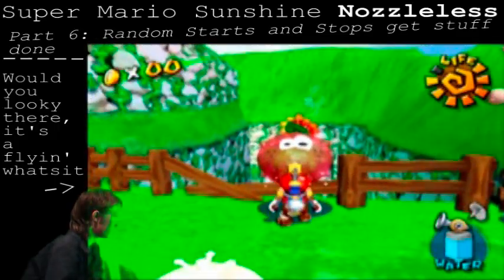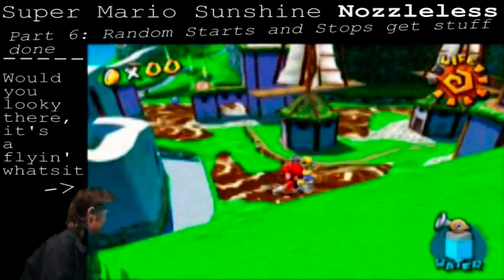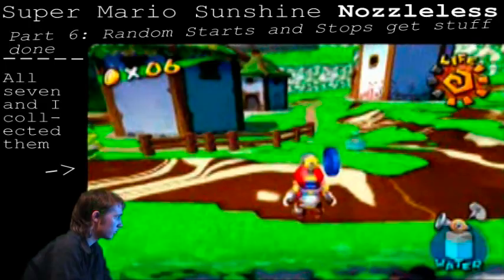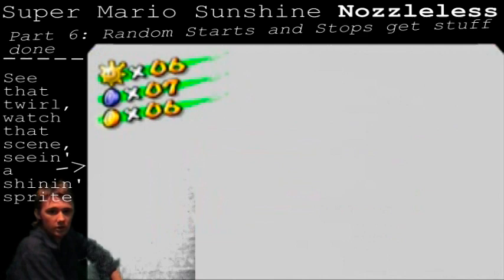Let's Play Super Mario Sunshine Nozzleless! Pt. 6: Piranha Consisting Of Flora and Fauna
Super Mario Sunshine for Gamecube on the Wii
Without the Hover, Rocket, or Turbo Nozzles.
The battle could've gone a lot worse!  Hooray for the no death, no pants dance!  Only Mario and Petey had pants.  Well Petey had red and white polkadots for a pants.
Q. Why is there a teenager, i mean two teenagers, from 1996 in the corner of my screen?
A.1 I do not own a portable mic, so I use a video camera to record my audio as well.
A.2 Being over on this side (- might distract you from the terrible gameplay on this -) side.
A.3 It can't be more dull than the sound of my voice alone, right?